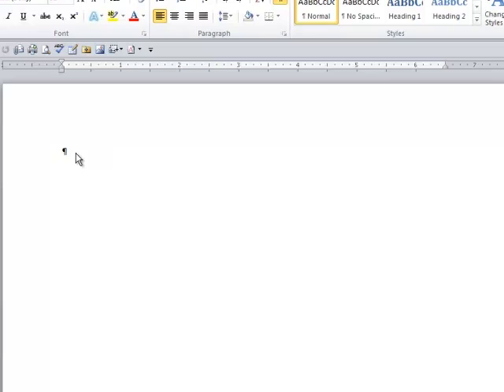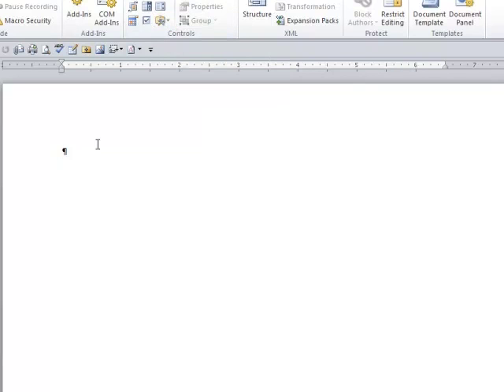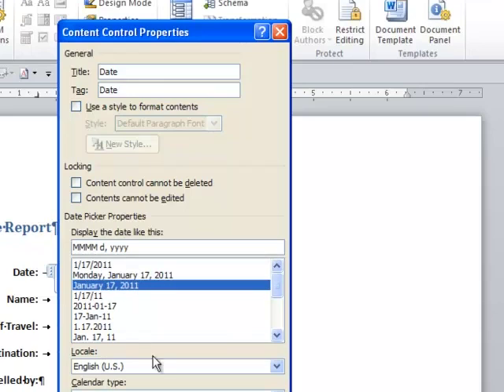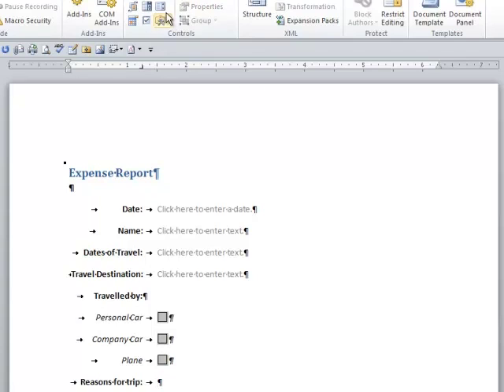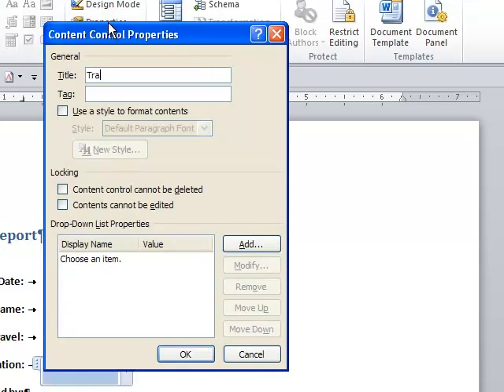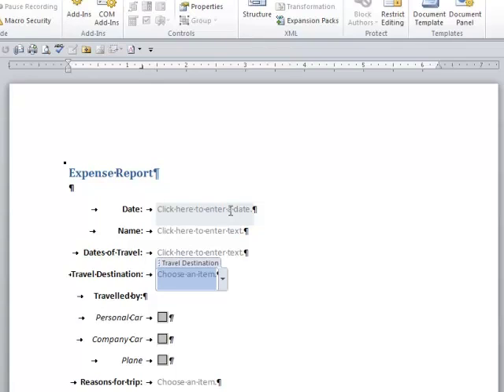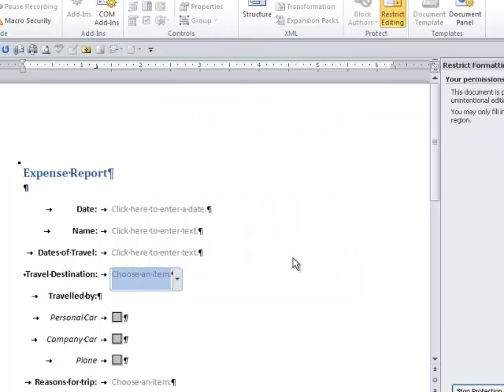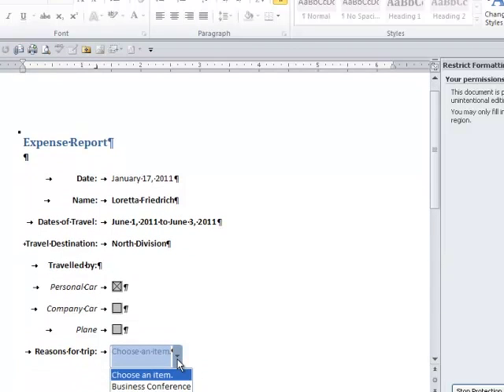6.Working with Forms and Protecting them